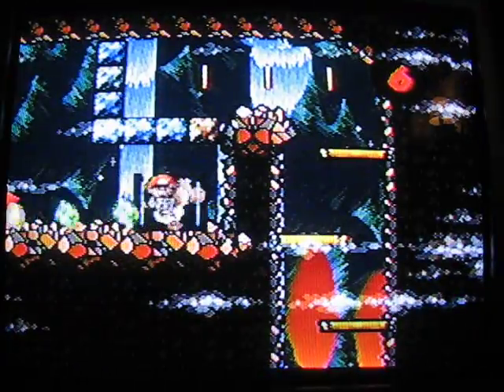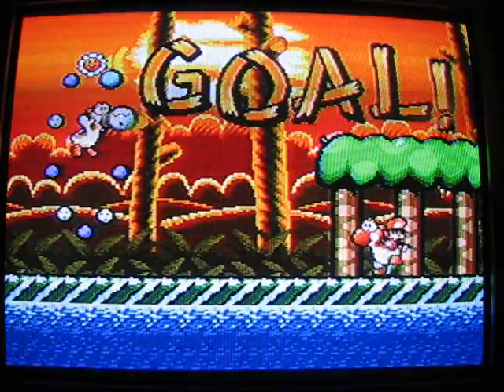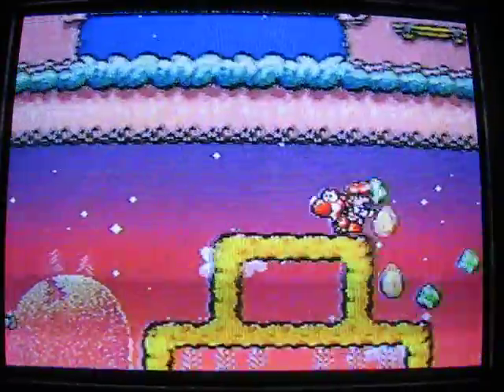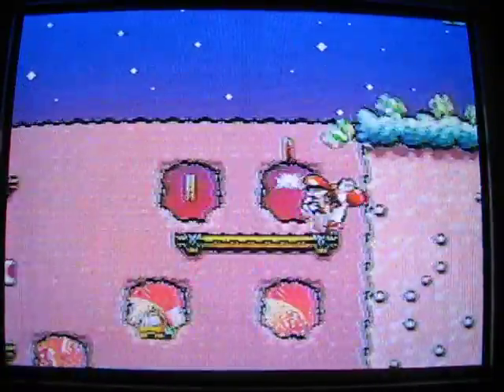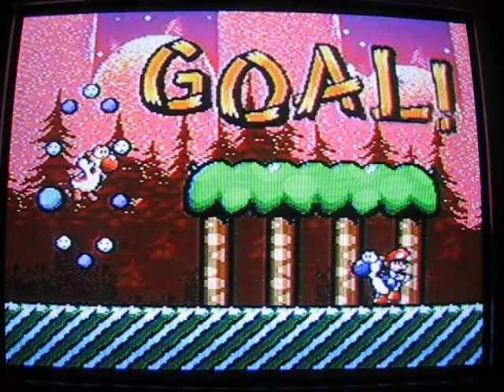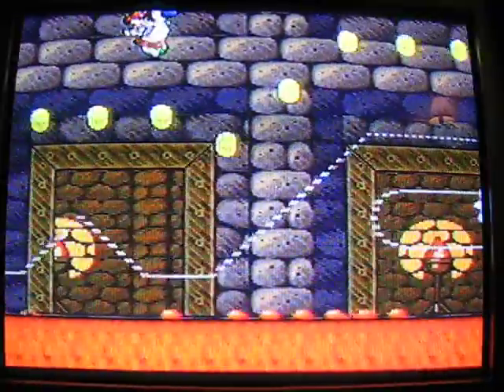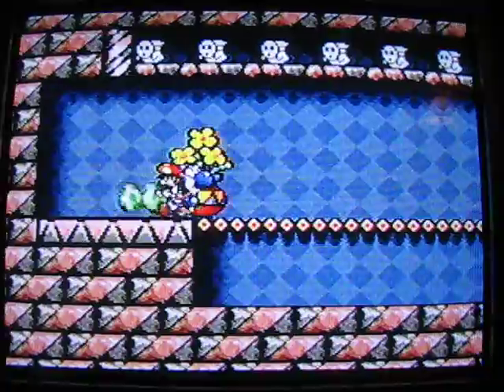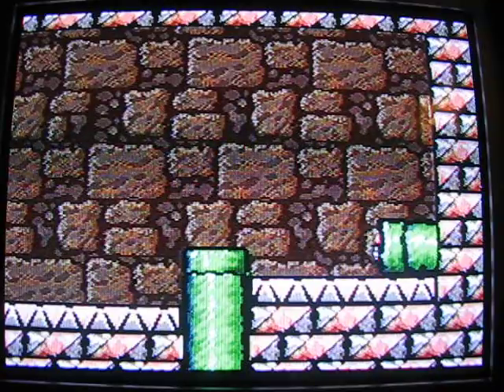Yoshi's Island Stage Only Walkthrough Part 6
Part 6! Return of the dreaded Lakitu!

rest of 2-6 - most of 2-8

The big "mystery" in the maze is nothing if you know where to go!